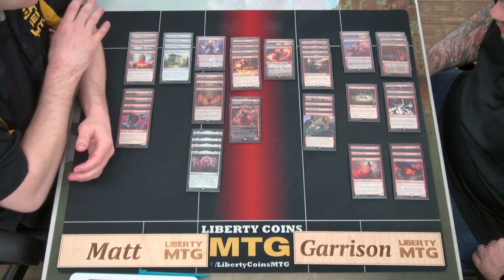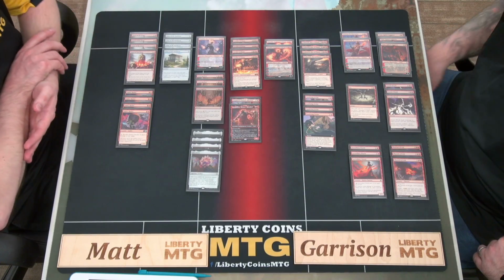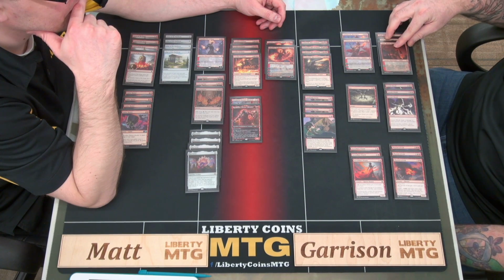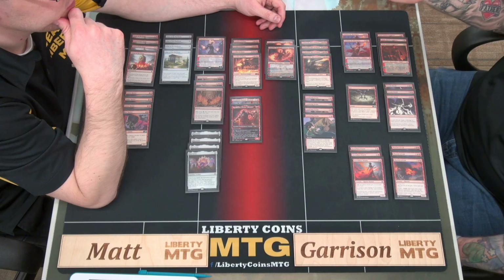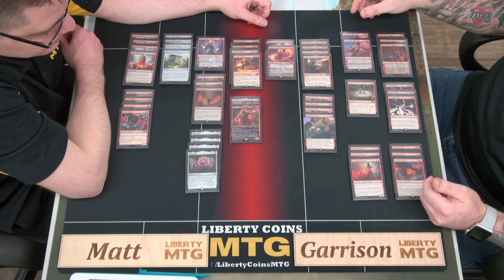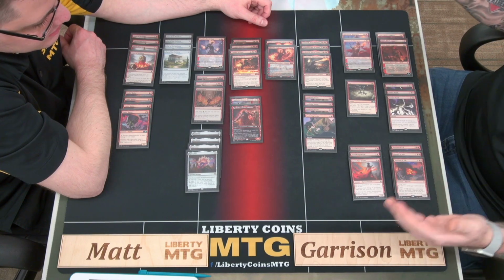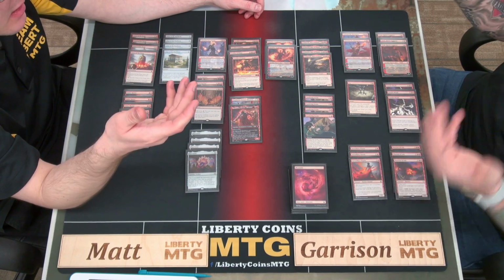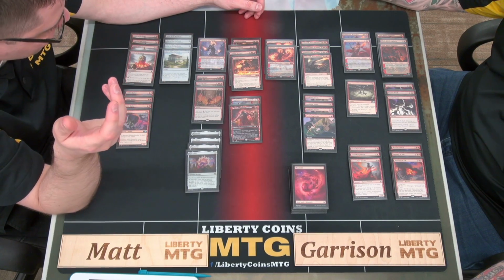FNM 01-24-20 Video Deck Tech Monored Devotion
Theros Beyond Death Prerelease

Live on Twitch for Friday Night Magic!

Keep the comment section clean. Trash talking will be deleted.

This event was held at Regular REL.

If we have the players' deck lists they will be posted